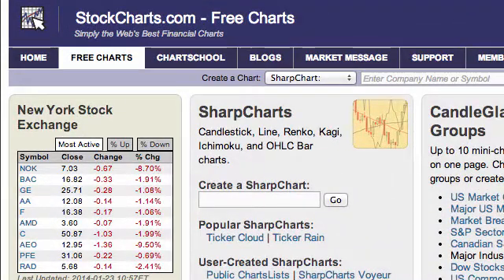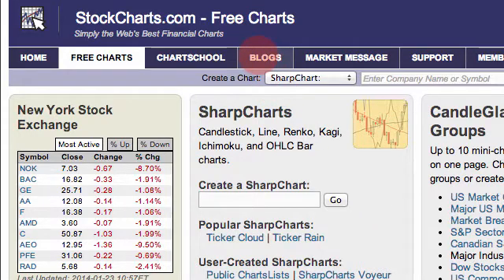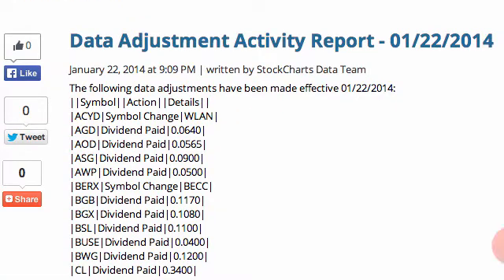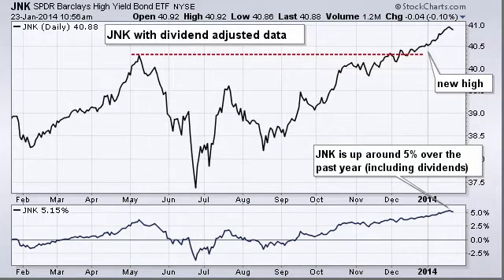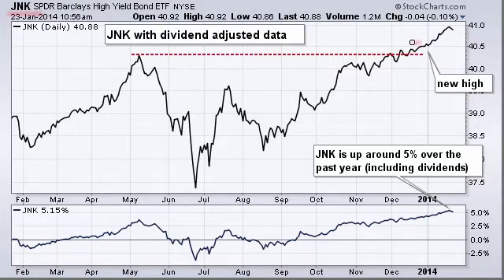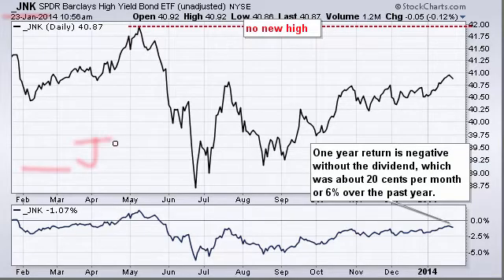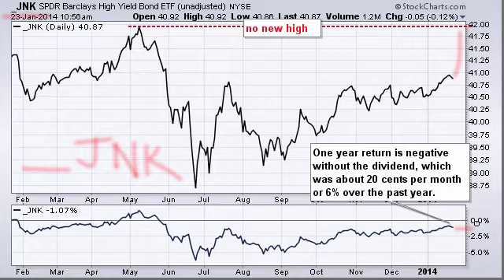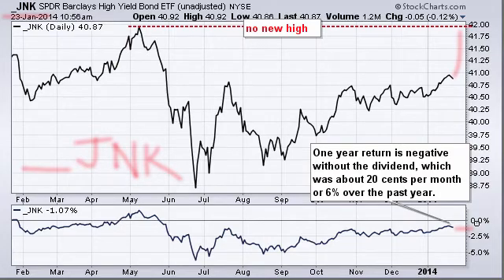Mailbag Dividend Adjusted Data for High Yield ETFs JNK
This video explains the difference between dividend adjusted data and unadjusted data at StockCharts.